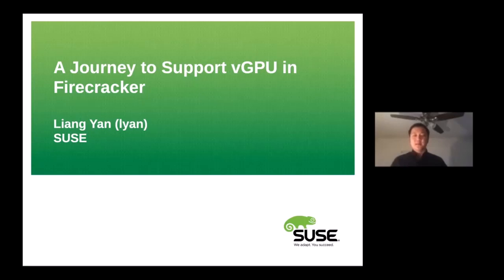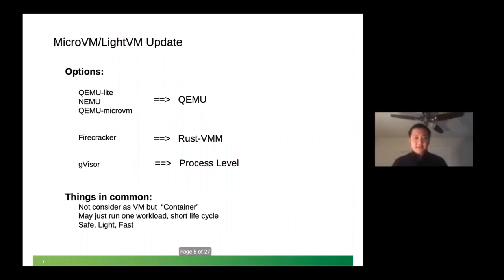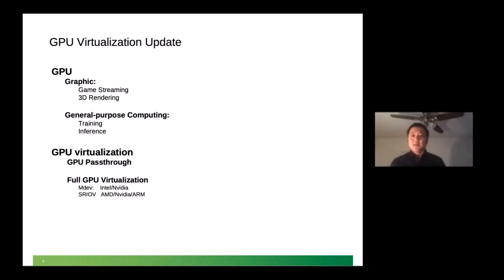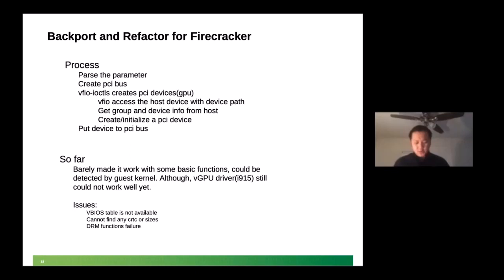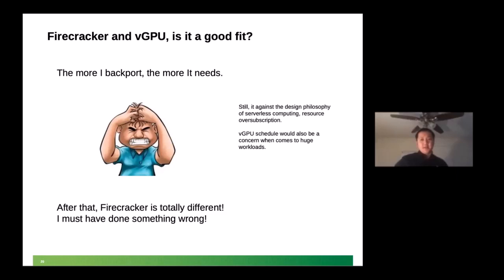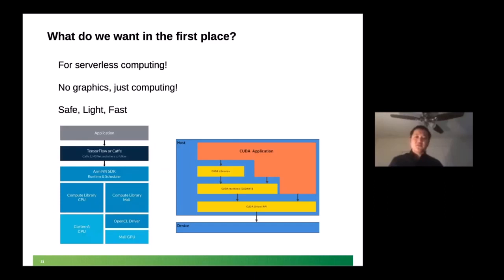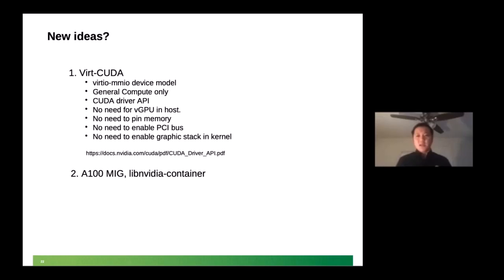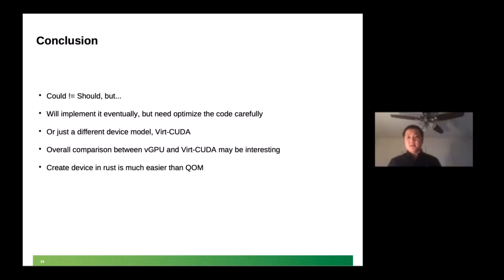A Journey to Support vGPU in Firecracker - Liang Yan, SUSE